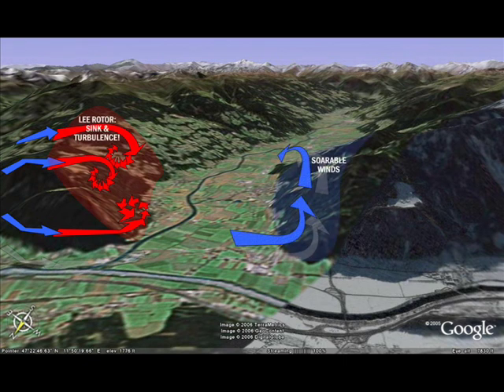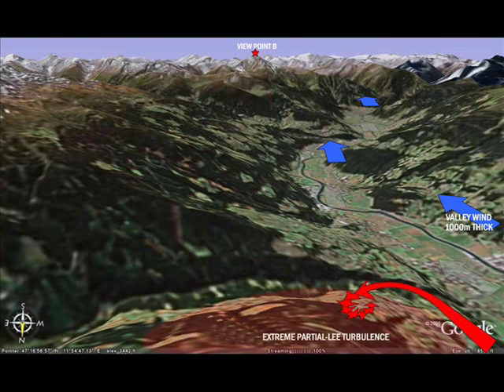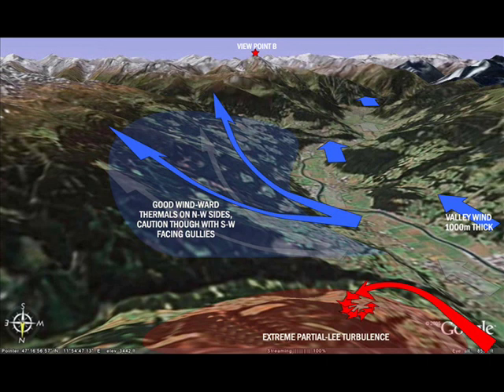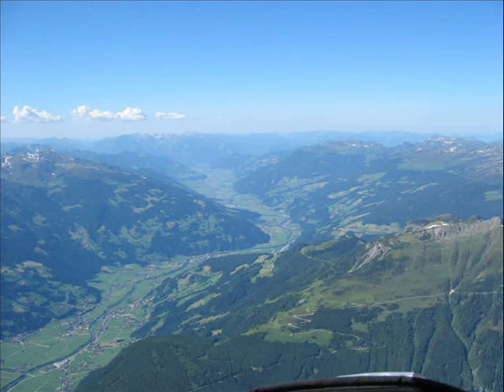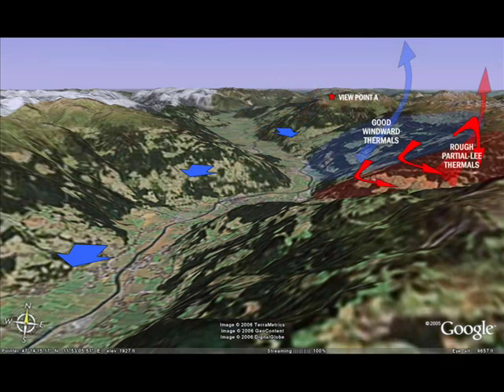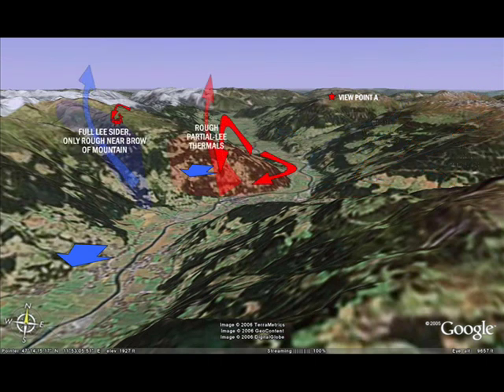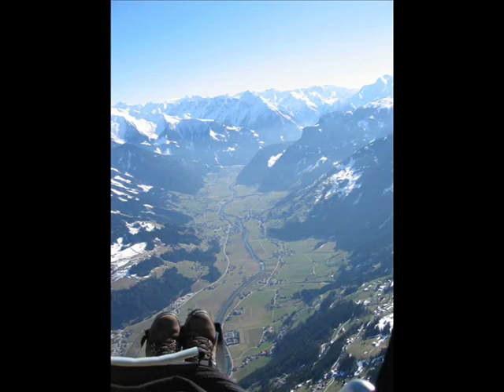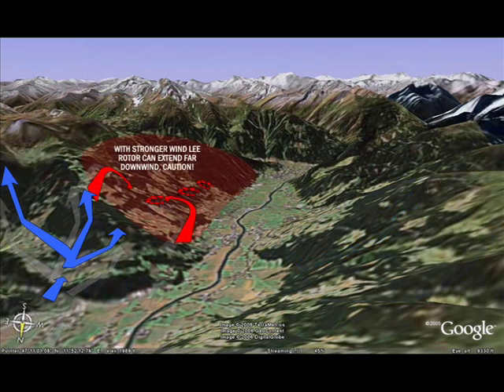understanding the alps, in the real world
real world movie